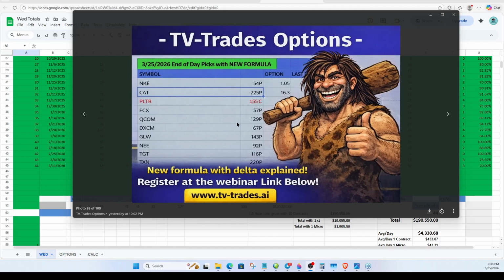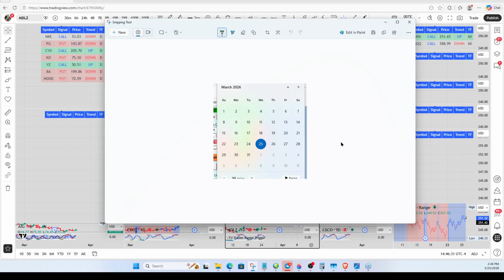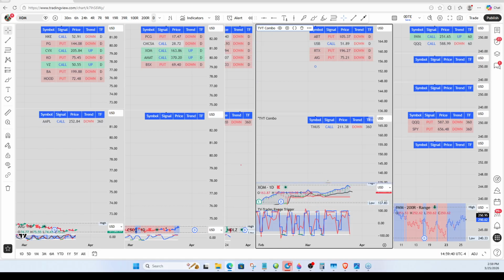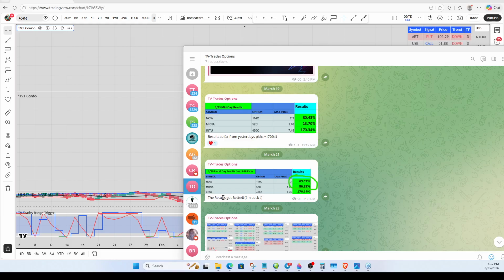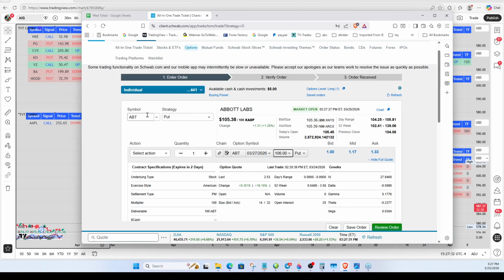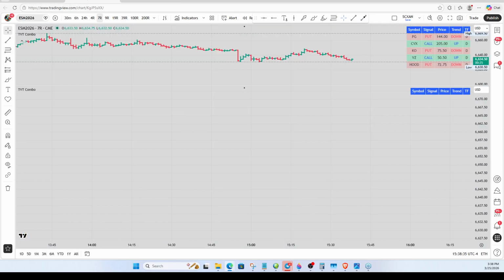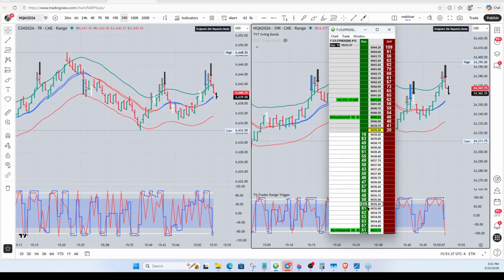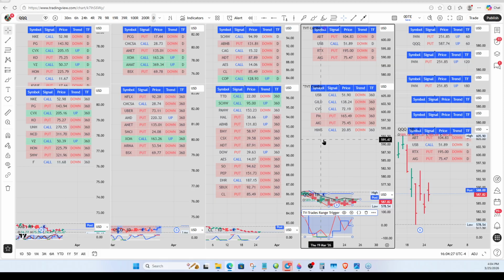This New Formula Makes Option Picking Easier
This was a HUGE session focused almost entirely on OPTIONS.

We covered how to choose the best options using delta, expiration, and price movement, while also explaining how option value can expand or contract fast depending on the move. We also discussed when to move from one expiration to the next so traders can stay focused on the contracts with the best potential.

We also introduced a NEW formula being developed to reduce the amount of analysis required to choose an option, and we added the delta directly to the picks so it is easier to compare the symbols that qualify and choose the one most likely to move.

Toward the end of the session, we showed several options that had great gains before the close.

And even with the heavy focus on options, we still completed 5 futures trades with 3 wins and 2 break-even trades for a total of $2,125 profit.